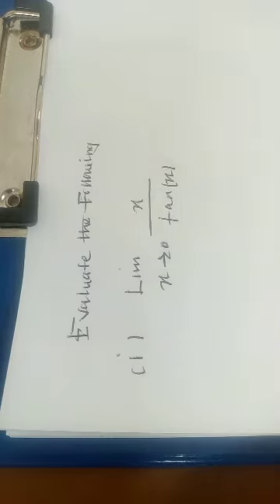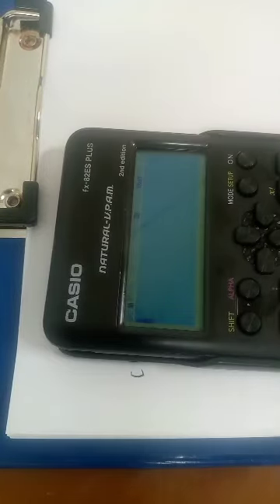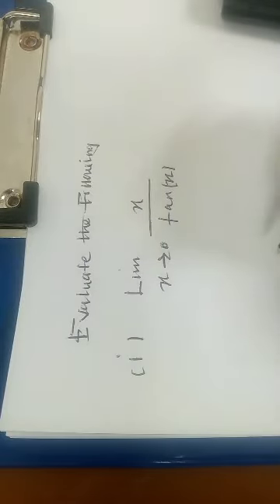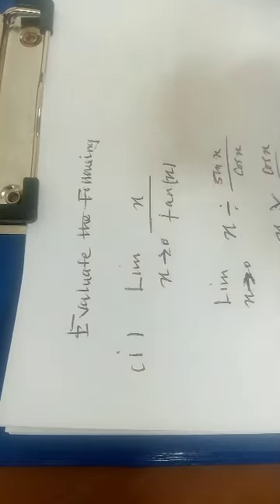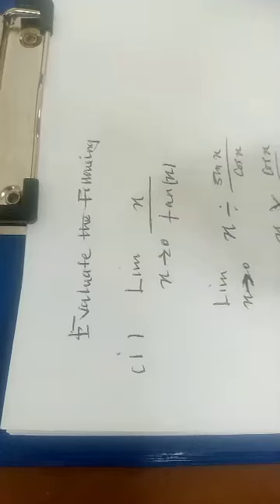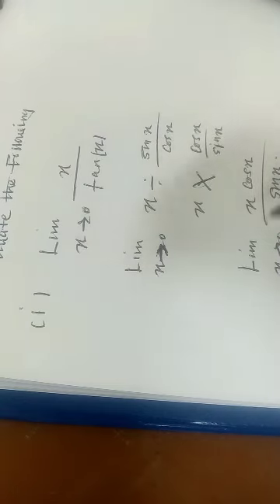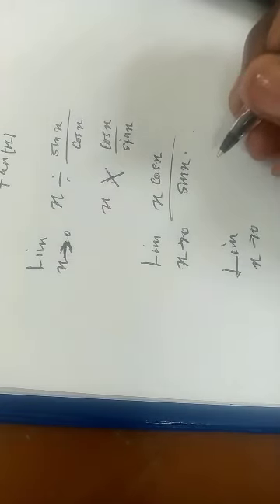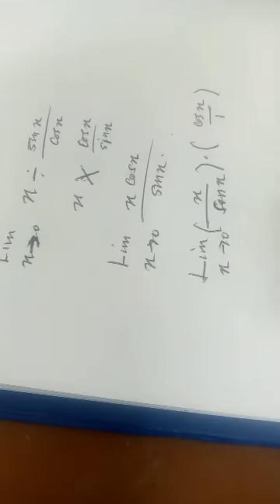March 28, 2026